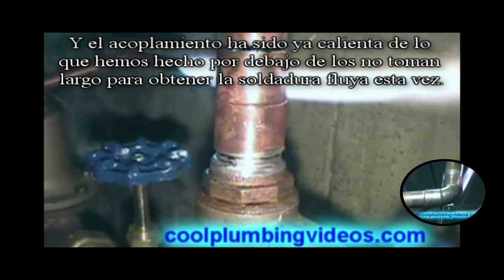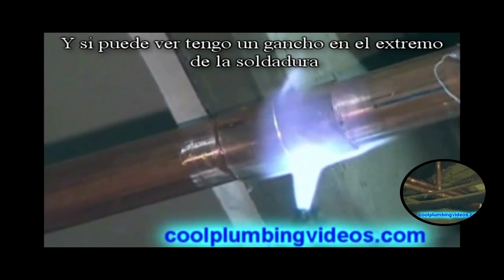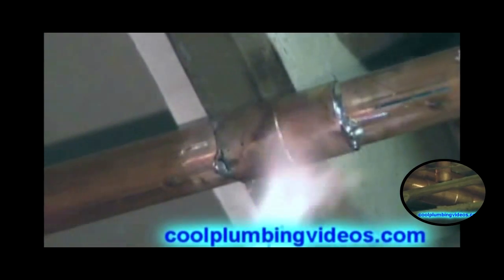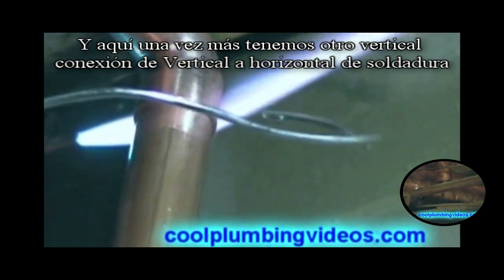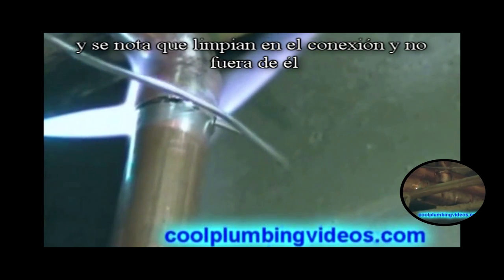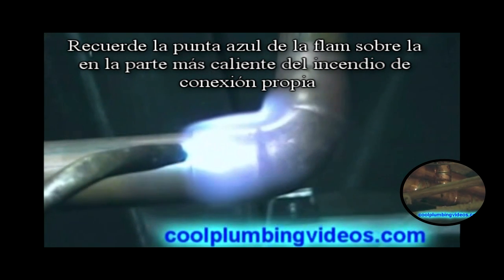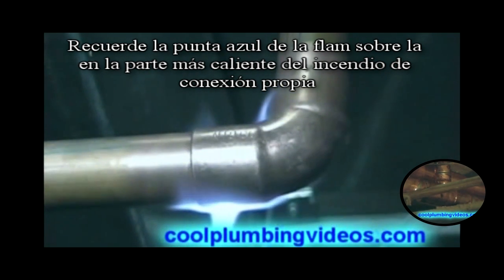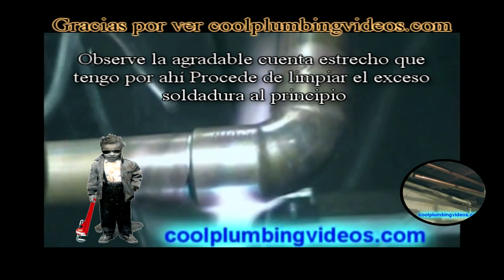Cómo soldar tuberías de cobre y e instalar en casa 3 de 14